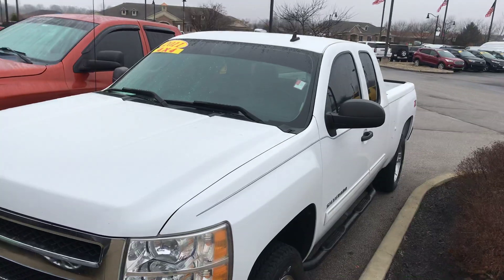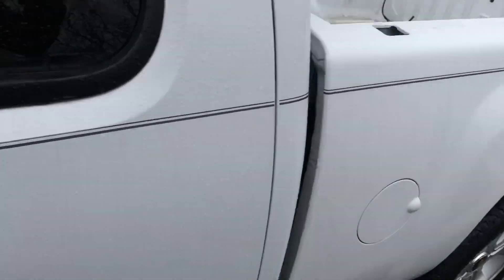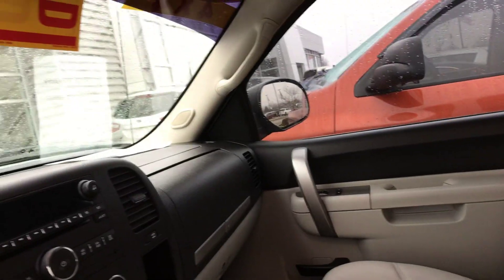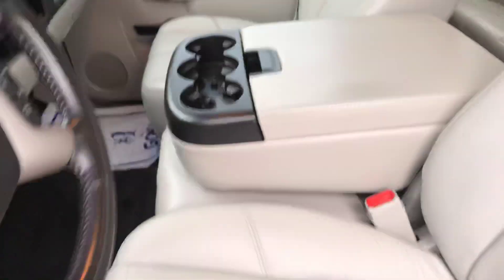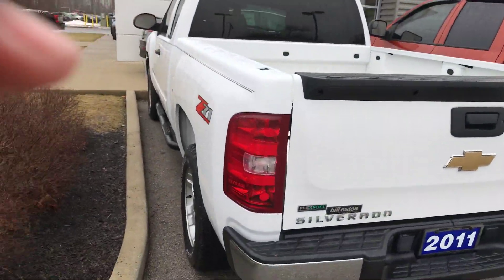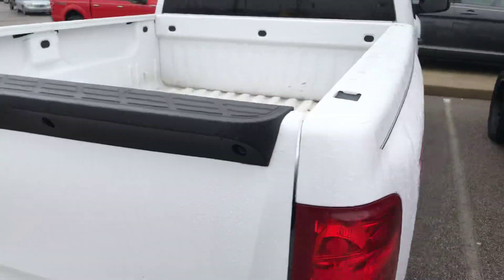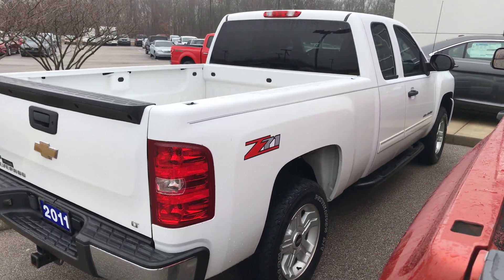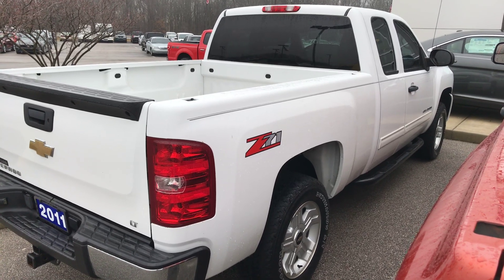2011 Chevy Silverado -Bill Estes Ford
2011 Chevy Silverado-billestes ford-indianapolis ford dealers-used cars indianapolis-used cars for sale-Chevy Silverado-